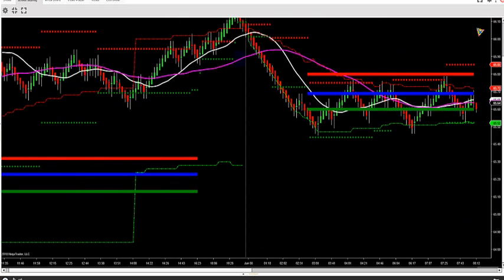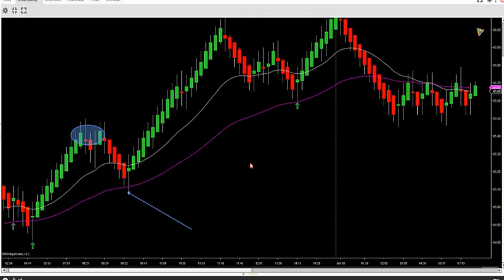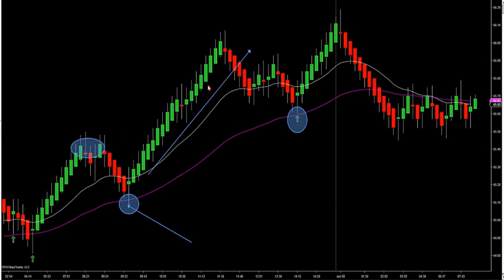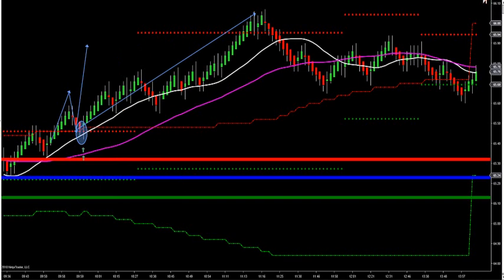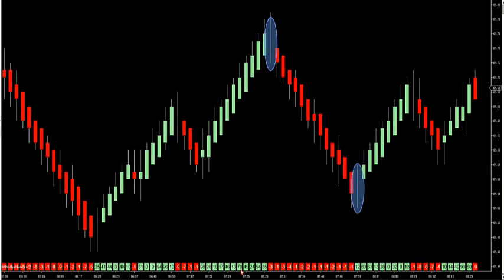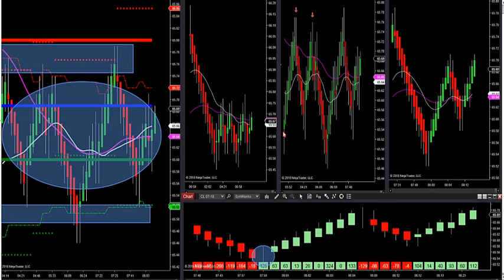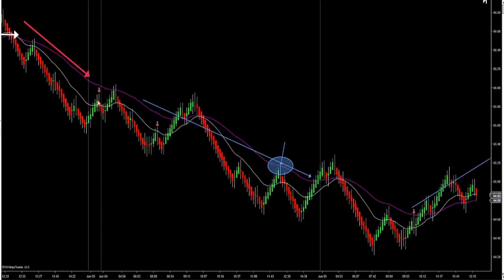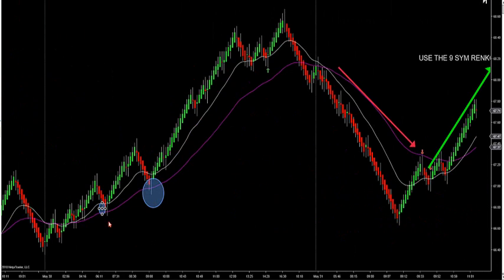6-08-18 How To Trade The Rhythm Of The Markets DayTradingTheFutures.com